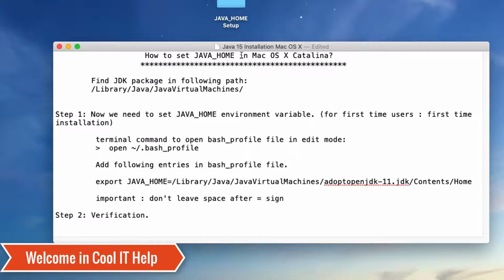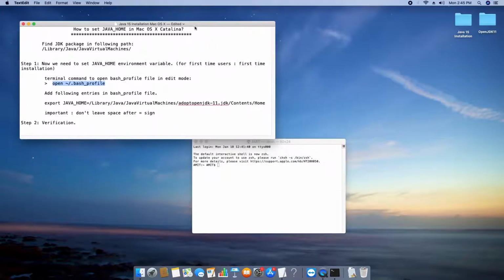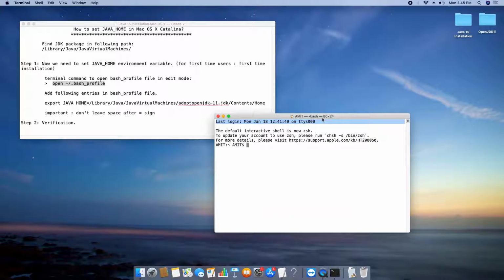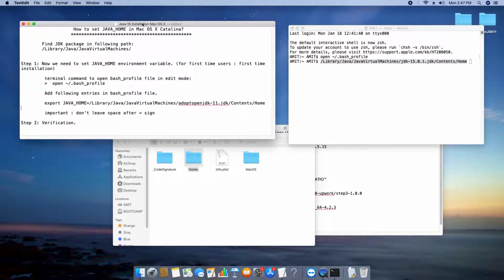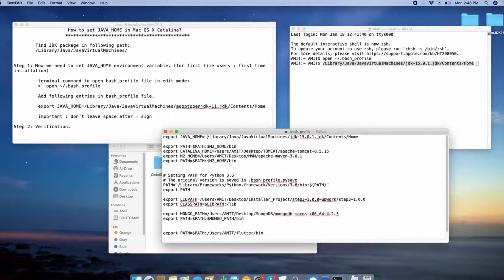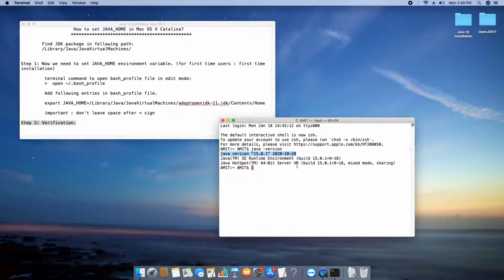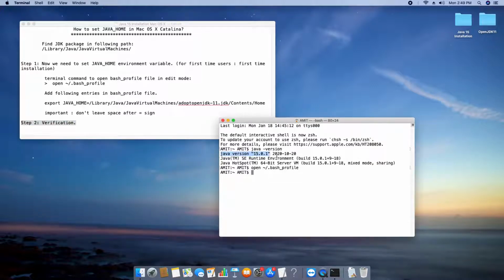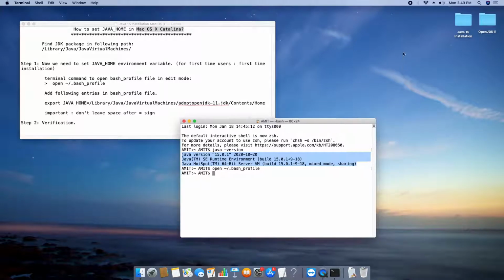How to set JAVA_HOME in Mac OS X Catalina? | Java Tutorials for Beginners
In this tutorial, we will learn to set up the JAVA_HOME environment variable in Mac OS X. I have working with os x Catalina. If you guys have a previous version of Mac OS X, you can apply the same process to set java_home.

Find the JDK package in the following path:
        /Library/Java/JavaVirtualMachines/

Step 1: Now we need to set the JAVA_HOME environment variable. (for first time users: first-time installation)

Terminal command to open bash_profile file in edit mode:
  open ~/.bash_profile

Add the following entries in the bash_profile file.

export JAVA_HOME=/Library/Java/JavaVirtualMachines/adoptopenjdk-11.jdk/Contents/Home
(Important: don't leave space after = sign )